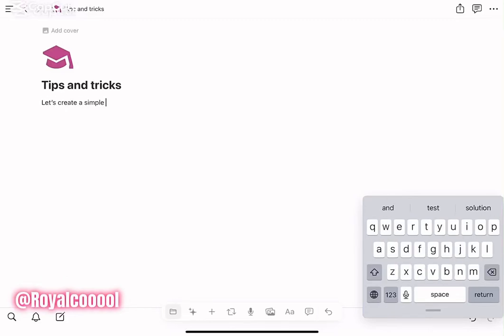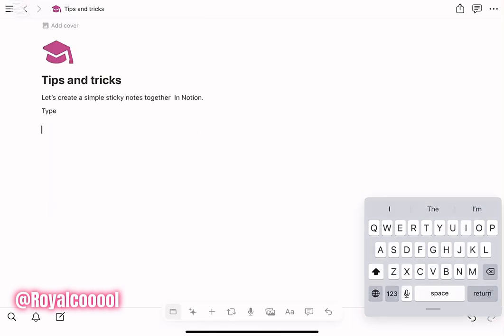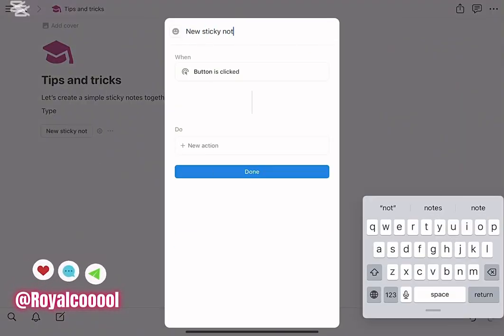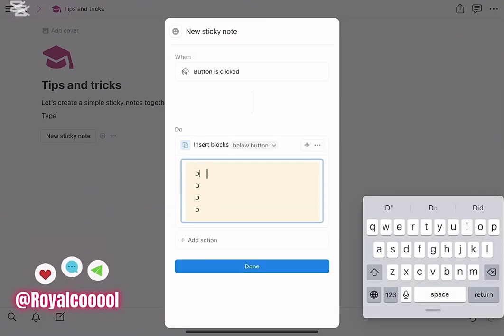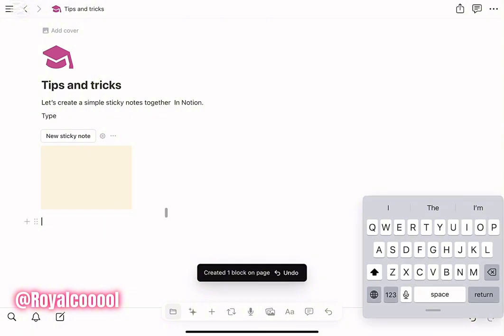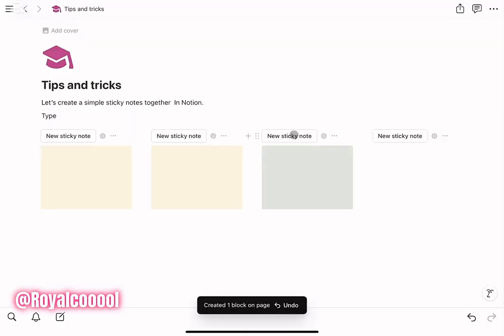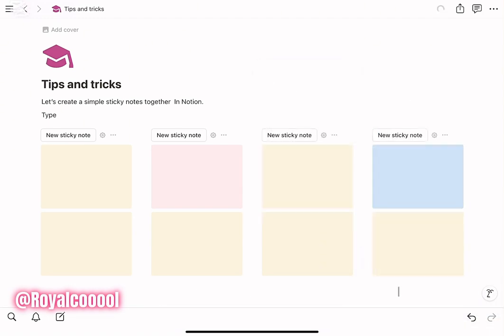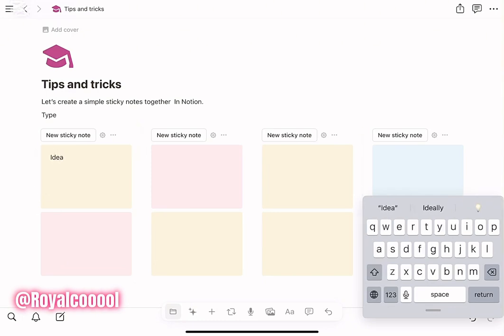How to create a simple sticky note board on Notion?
Learn Notion in 2 minutes 👇🏾

This is an example that Notion shouldn’t be complicated for beginners.

You can use this to brainstorm your ideas.

Notion tutorial, sticky notes board on notion, how to create sticky notes on notion.